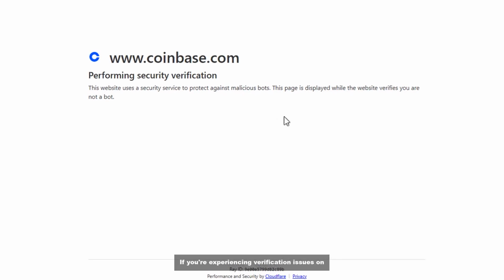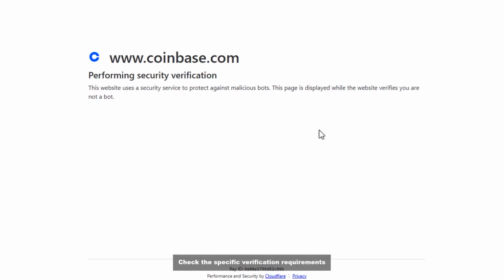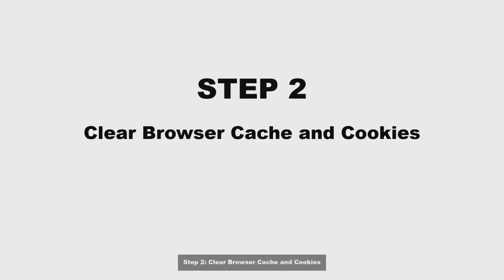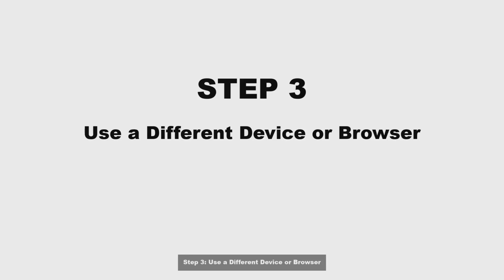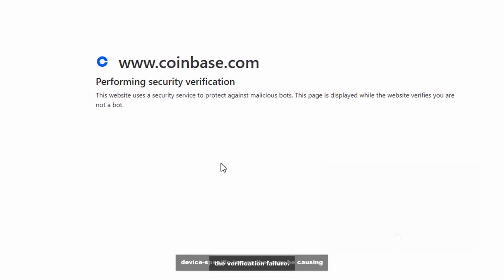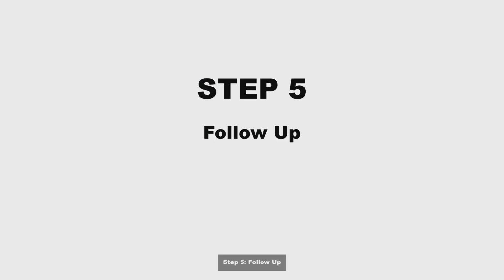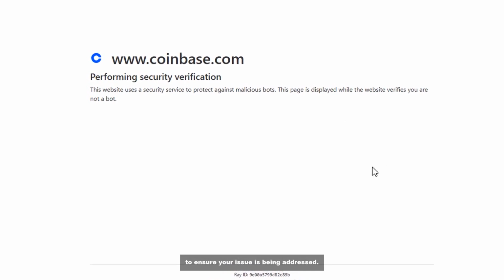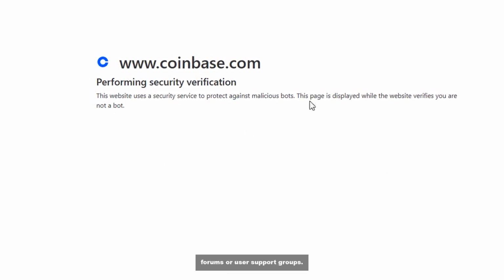How To Resolve Verification Issues On Coinbase After Multiple Failed Attempts 2026 (STEP BY STEP)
In this video, we will guide you through 'How To Resolve Verification Issues On Coinbase After Multiple Failed Attempts 2026 (STEP BY STEP)'. If you're struggling with verification problems on Coinbase, this step-by-step tutorial will help you navigate the process effectively.